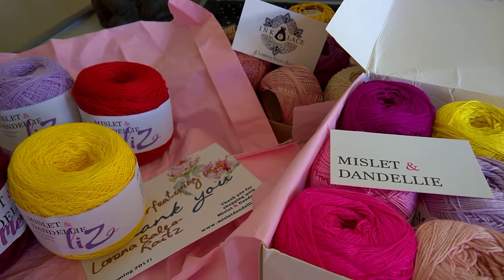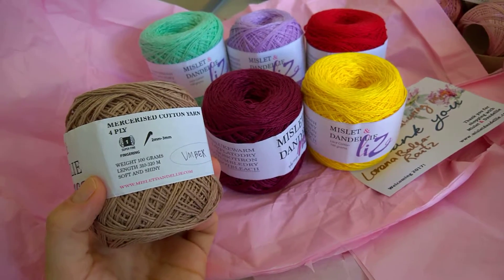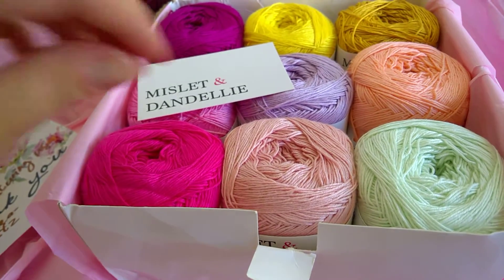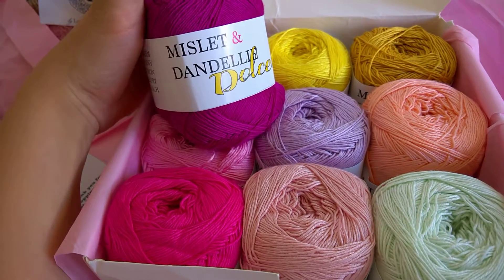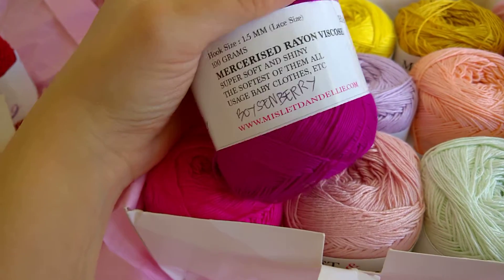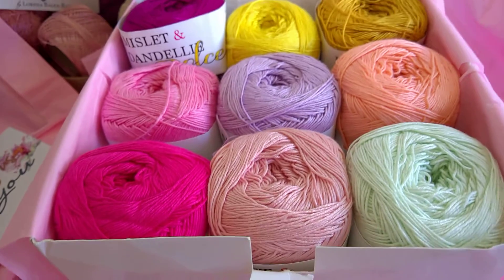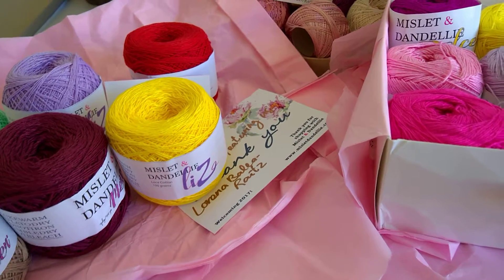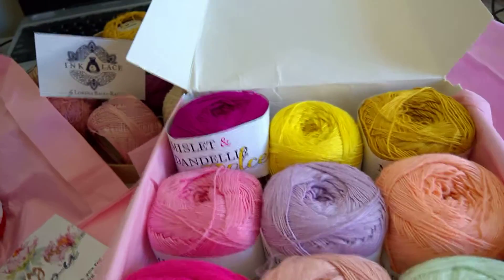Introducing Mislet & Dandellie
A fabulous yarn brand ... find out more on the website!